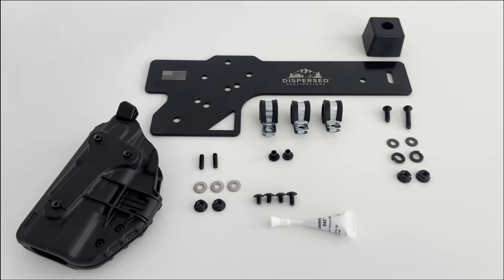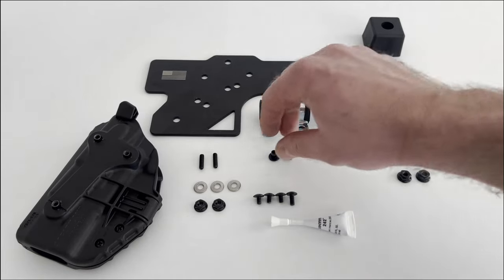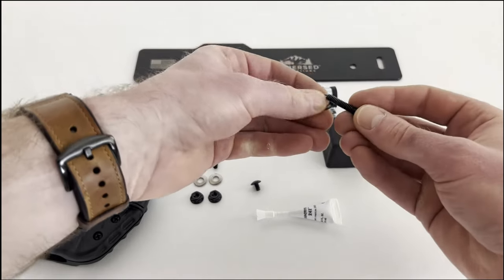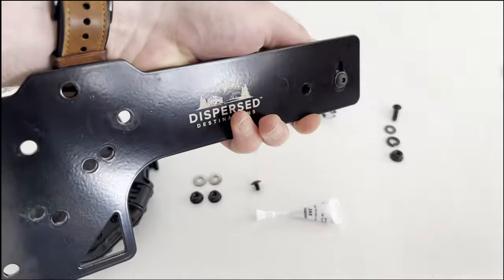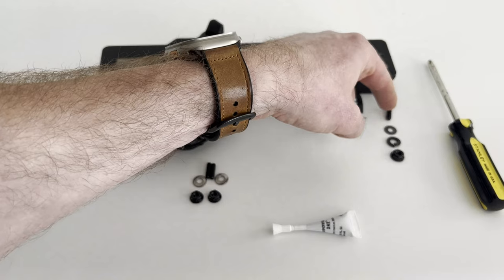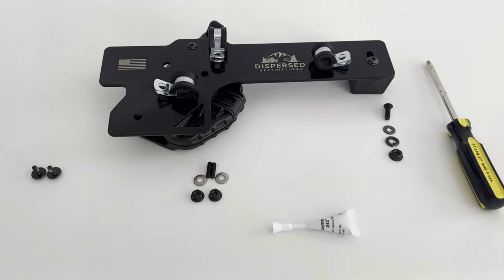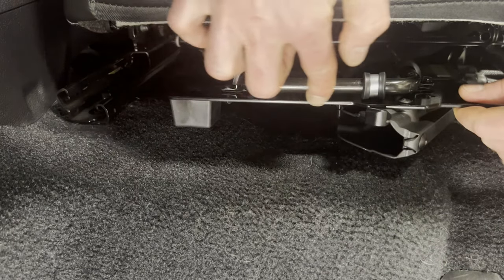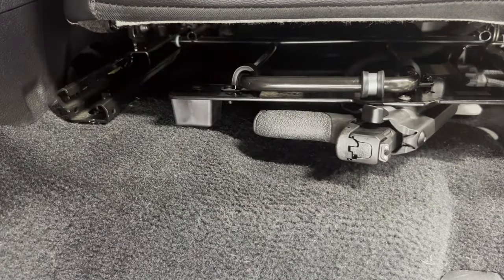Seat Sentry Installation Guide - Safariland® ALS® 6000-7000 Series Holsters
Seat Sentry - Jeep Wrangler JL & Jeep Gladiator JT under seat gun holster mounting bracket